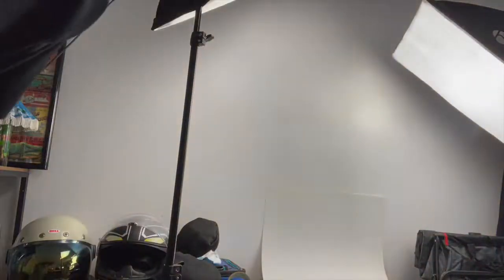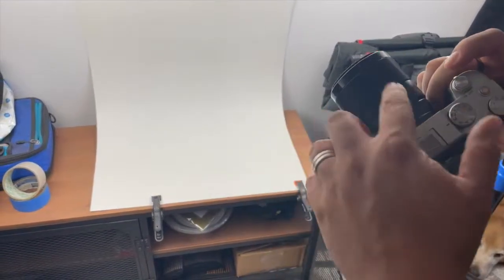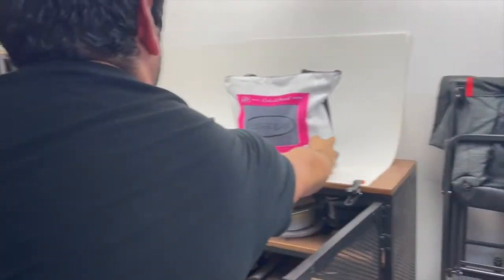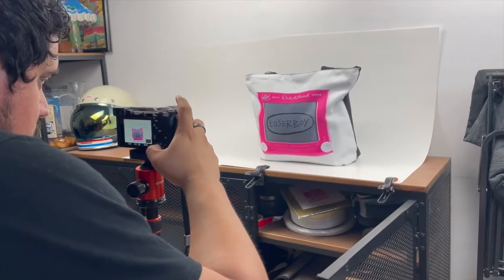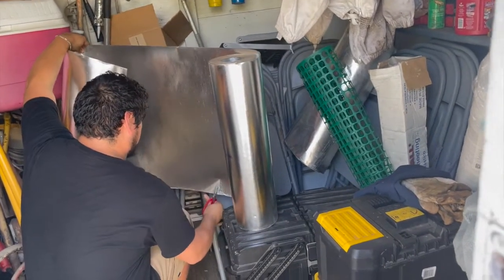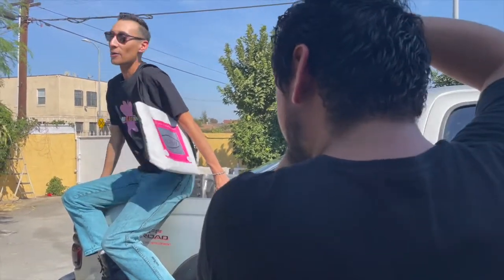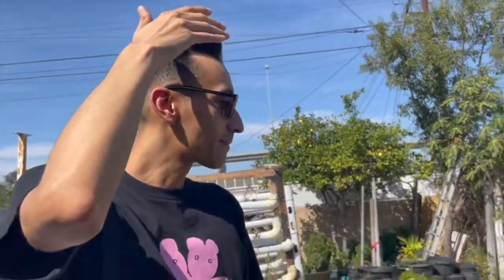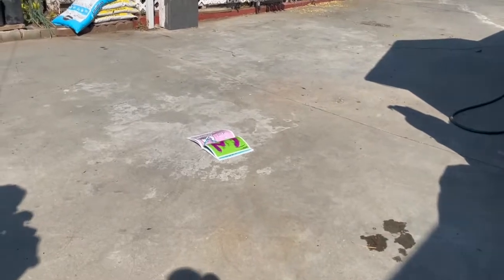LOSERBOY Photo Shoot (Behind the Scenes)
What's up, here is a little behind the scenes look on the product shoot for my shop. There are still a few tote bags available, the link to my shop will be below. Hope you enjoy the video.